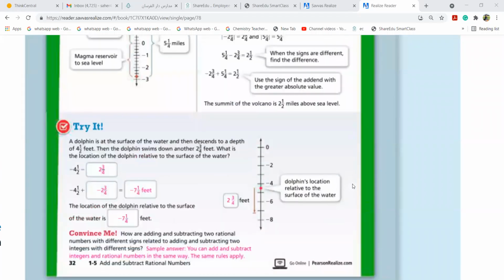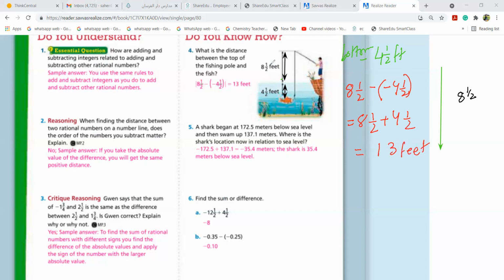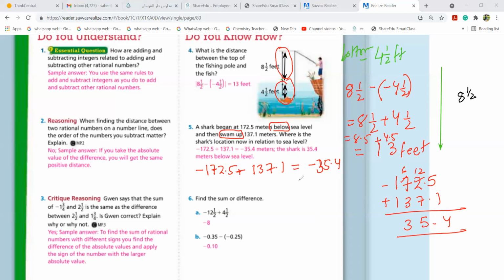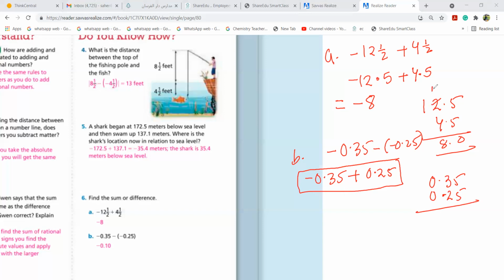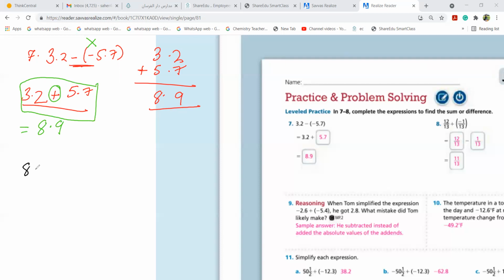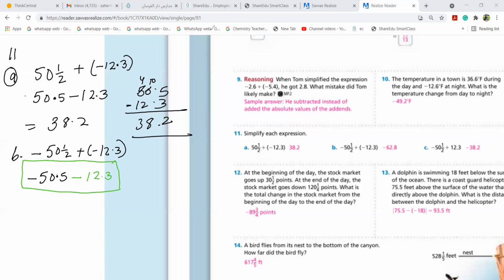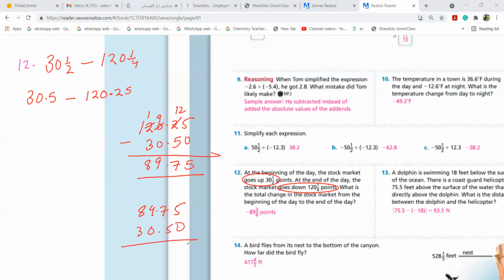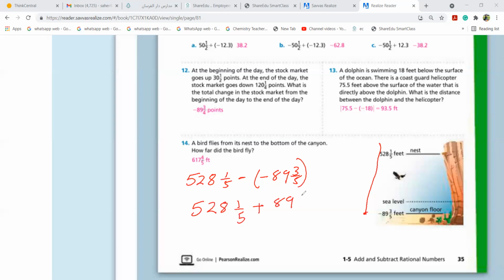Add and Subtract Rational numbers